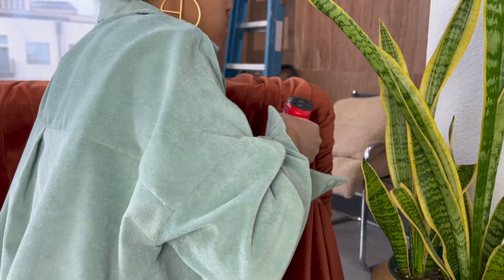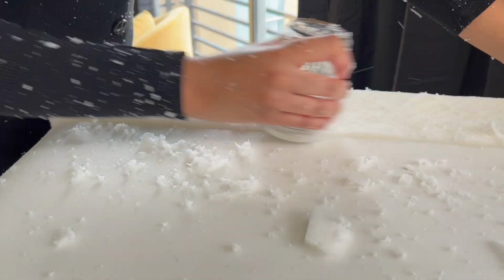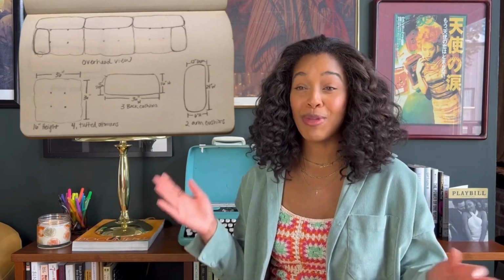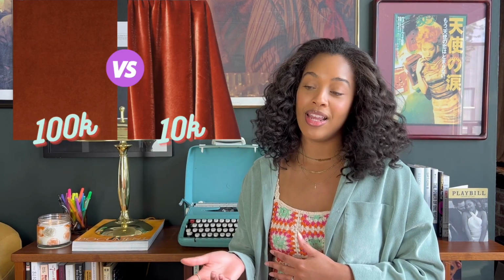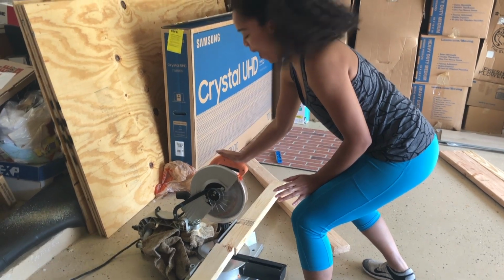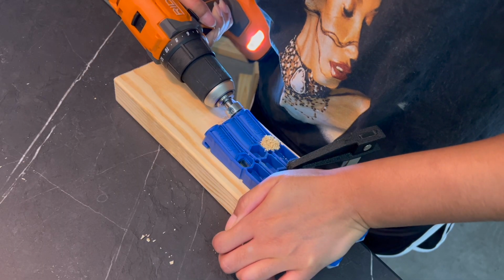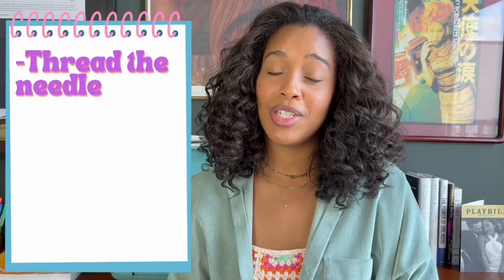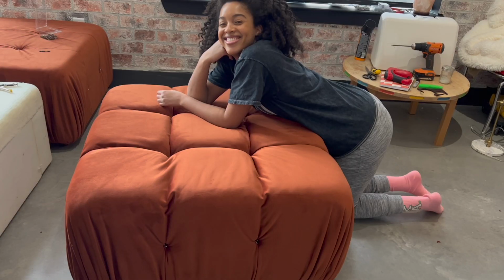First-Time Upholstery: Tips, Tricks & Resources for Beginners!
Watch this before your first upholstery project! I'm sharing all of my budget hacks to keep more money in your pocket as your start your upholstery journey. You will learn from all of my rookie mistakes so your first project can go WAY smoother than mine did. And I'm sharing a little encouragement to keep going because DIYing is hard y'all!

If you want to make your own sofa, here is the full Camaleonda Sofa tutorial!

DIYing is hard y'all! I am a new maker, learning as I go! Please complete the projects you see on my channel at your own risk and responsibility. Be safe & happy creating!

00:00 - Welcome to the studio!
00:30 - Money Saving Hacks
00:50 - DIY Mason Jar Carving Tool
1:02 - Must-have upholstery tools for beginners
1:37 - Table saw warning
1:58 - Table saw finesse (hardware store hack!)
2:23 - Cost of your essential upholstery tools
3:03 - Where to buy upholstery foam
3:23 - Money Saving Hacks for Upholstery Foam
3:58 - Where to buy upholstery fabric
4:56 - Money Saving Hacks for Fabric
5:25 - Fabric Durability (double-rub rating)
06:12 - DIY Camaleonda Sofa Budget Breakdown
06:55 - Overcoming Setbacks on your Creative Journey
7:29 - Keep these materials stocked! (efficiency hacks)
7:48 - Overcoming fear, procrastination & perfectionism
9:18 - Set realistic project timeline goals!
10:15 - Framework to 10X Your Skills!
10:39 - If you're building something without existing plans
12:01 - Learn from experts
13:10 - Reinforce what you learned
13:43 - Create what you dreamed up!
14:06 - Be willing to fail forward (it pays off!)
14:45 - Keep dreamin' y'all!!